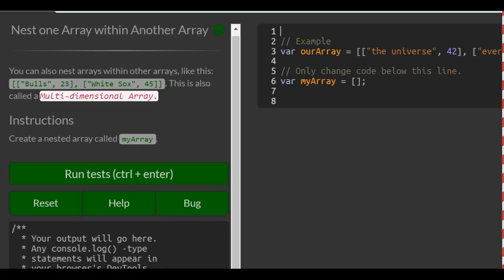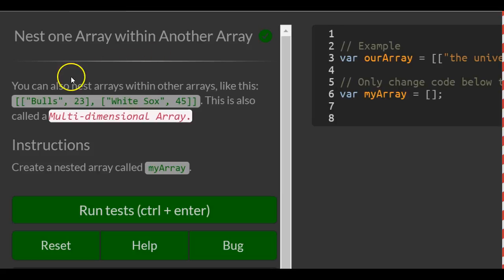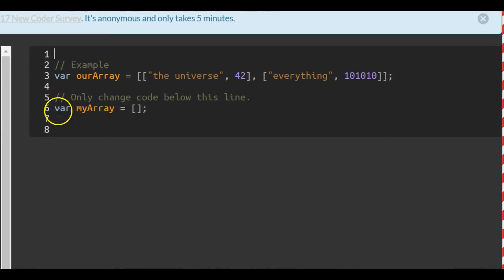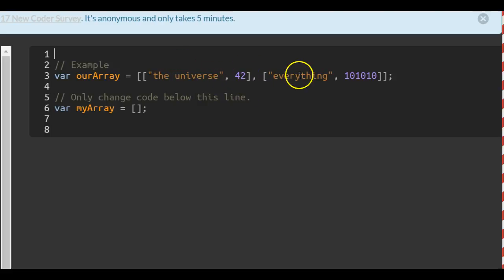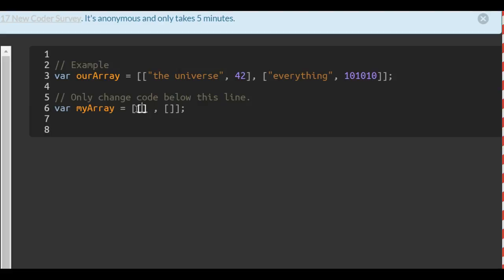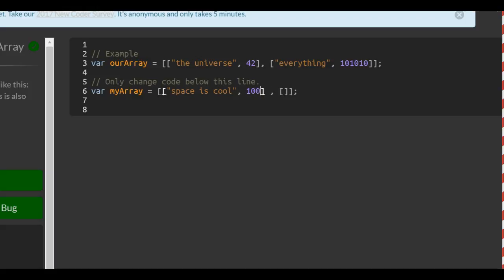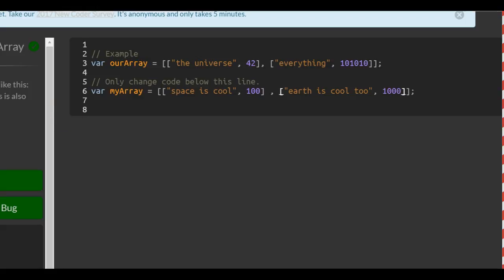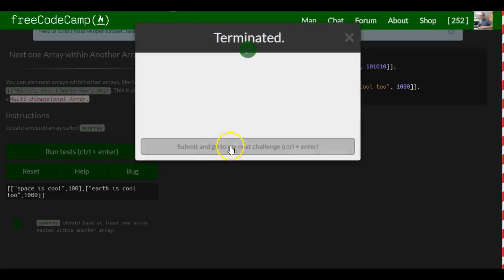Nest one Array within Another Array, freeCodeCamp Basic Javascript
In this challenge we learn how to nest an array inside another array.  When you have multiple arrays inside of an array, this is called a multi-dimensional array.